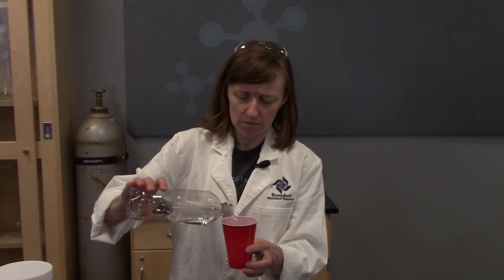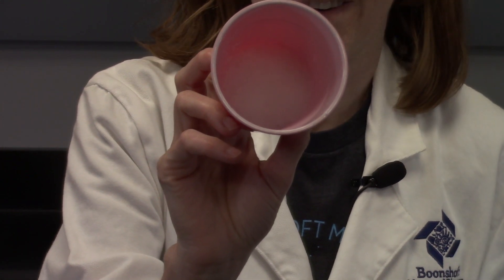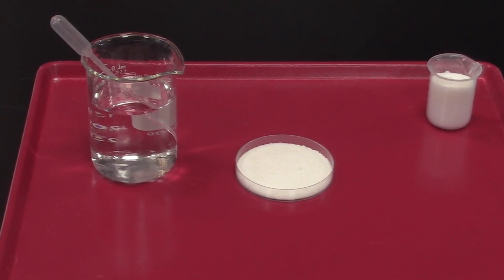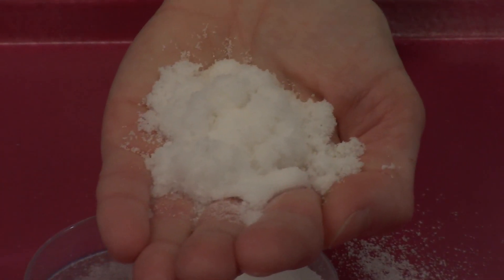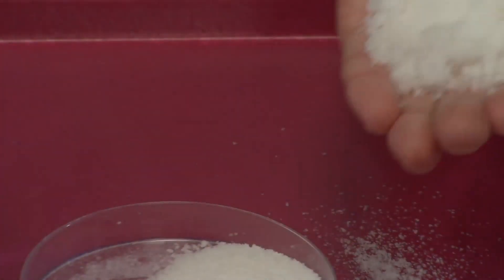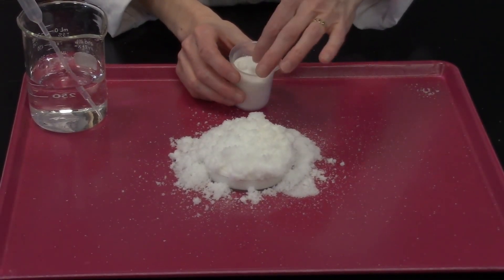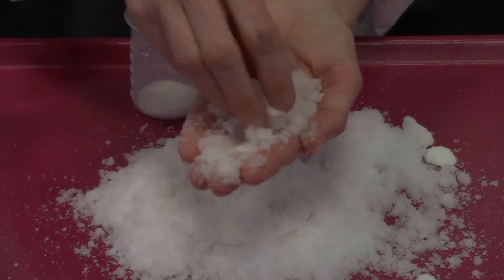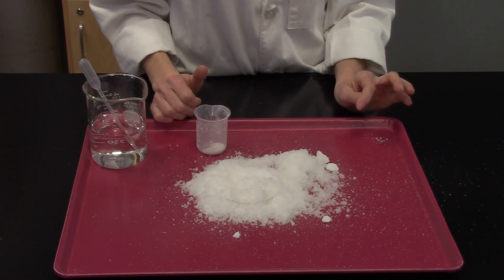Boonshoft at Home - Sodium Polyacrylate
On today's episode of Boonshoft at Home, Robin talks all about polymers!
to see more videos and download the activity guides!

We could not fulfill our mission and bring you high-quality, interactive, science-based educational opportunities like these without the generous support from the community. If you can, help us continue to create free online content and donate today! Every little bit helps!